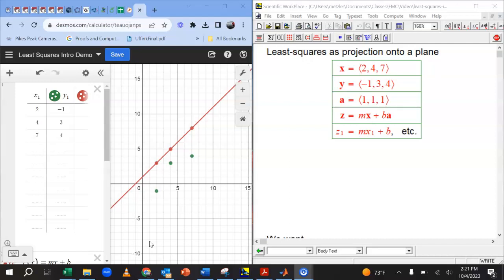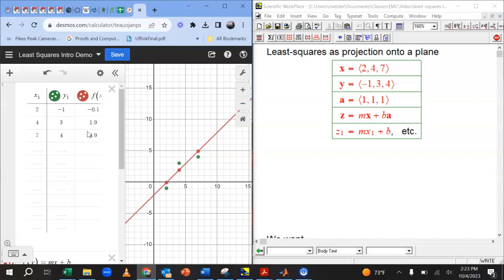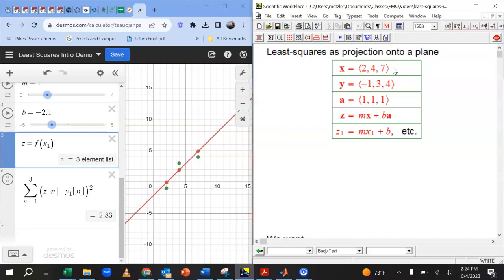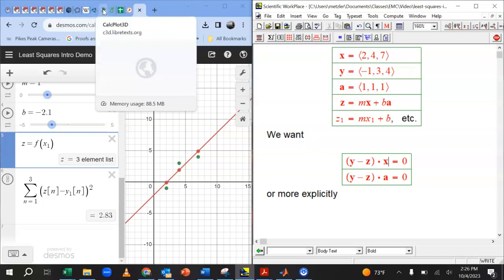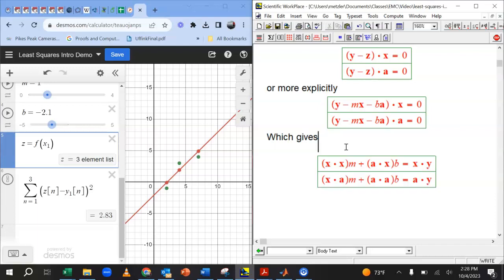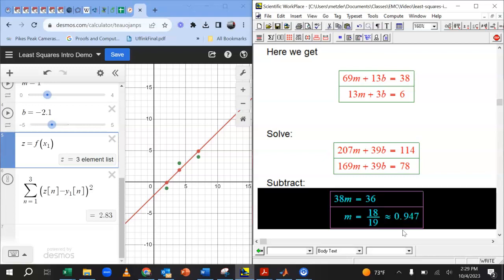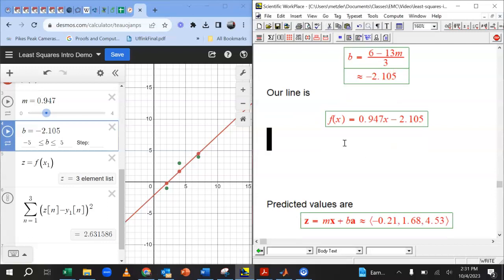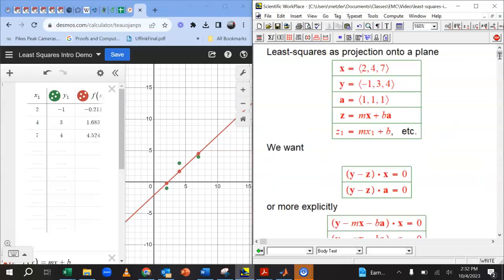Least squares intro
Introduction to least-squares with a simple example, relating it to projection onto a plane. This was made for a specific class, so I refer to work we were doing on the projection problem in class.